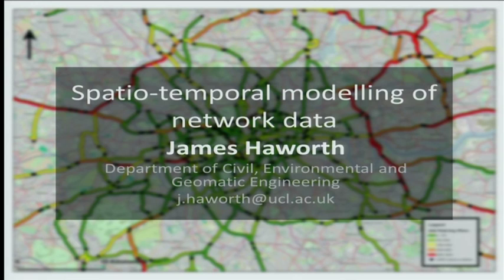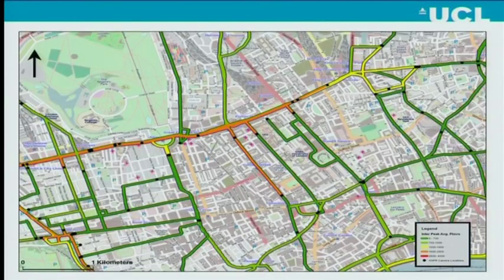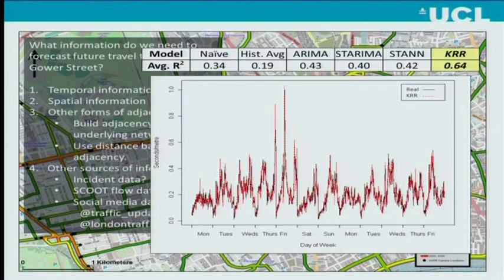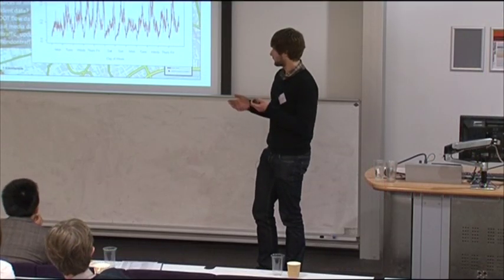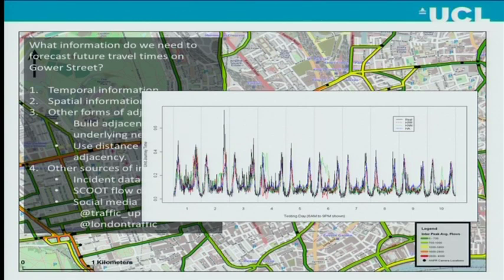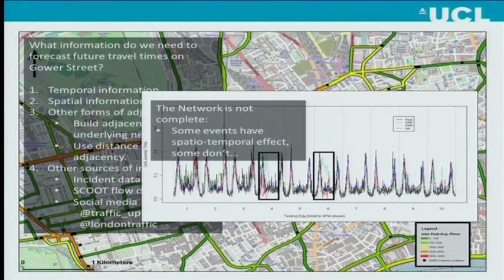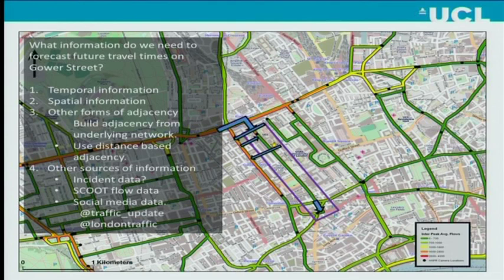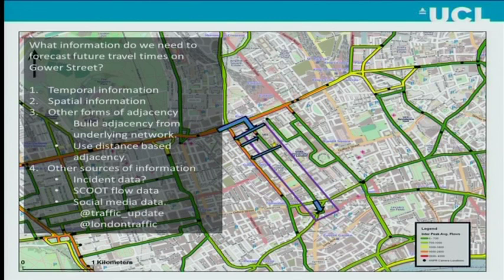James Haworth at the UCL CPC Project Launch